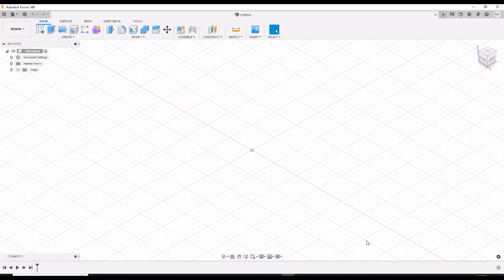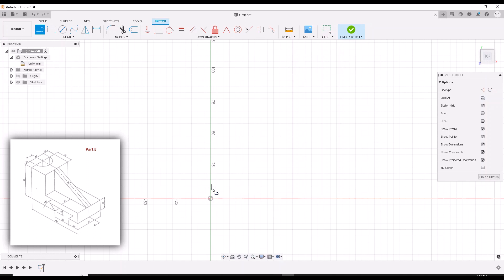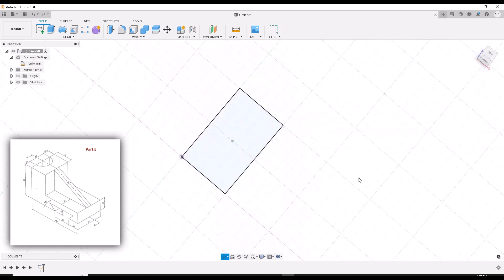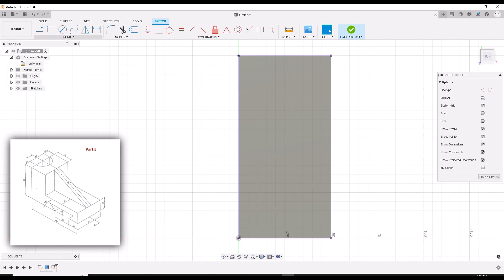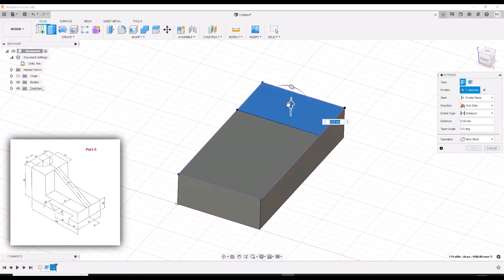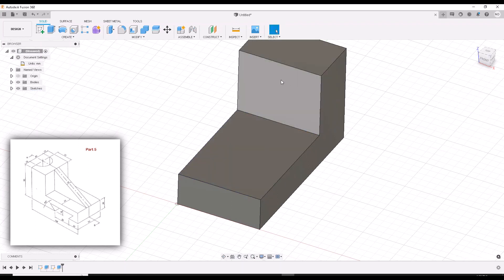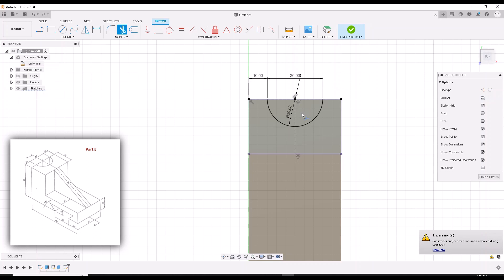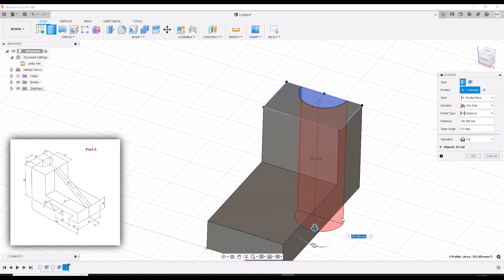Learn How to Design 3D CAD Parts using Fusion 360 in Just a Few Easy Steps! Part 5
Welcome to my 10 - part CAD Design Series. In this series, I will show you how to design different CAD parts using Autodesk Fusion 360. The difficulty will increase with each part. Click on the link here in the description to get access to dimensioned CAD drawings if you are interested in following along and trying it for yourself. I have other tutorials and time lapse videos on my channel if you are interested.